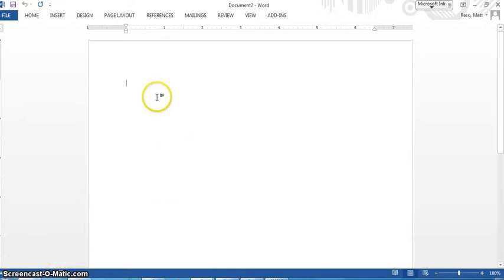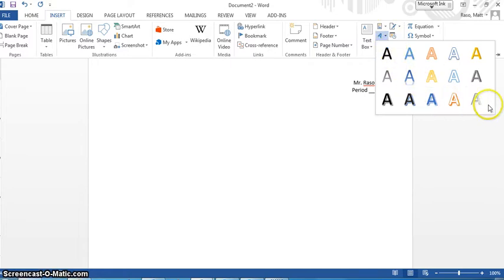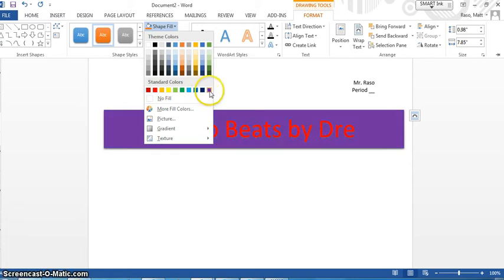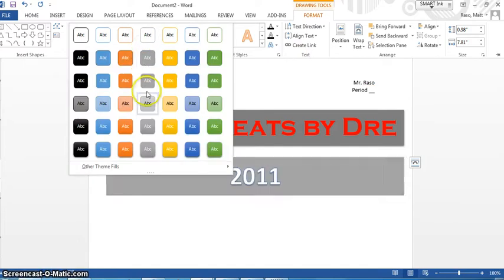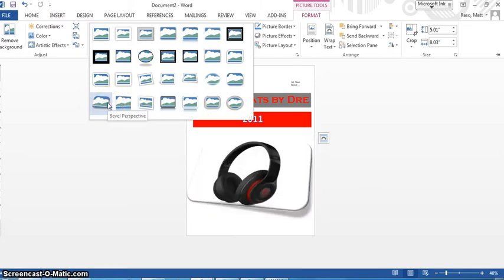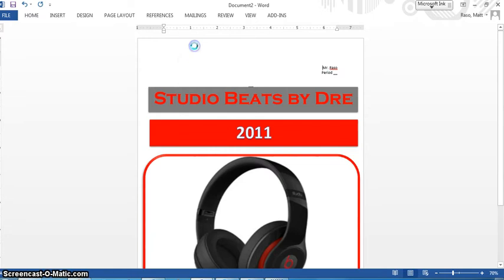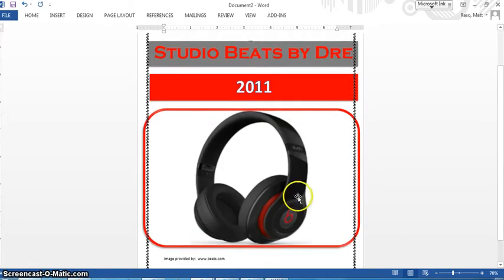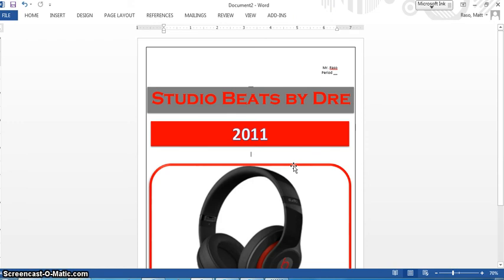tech timeline product doc